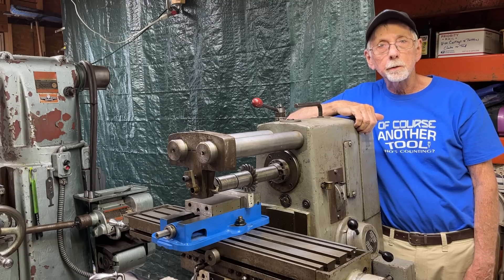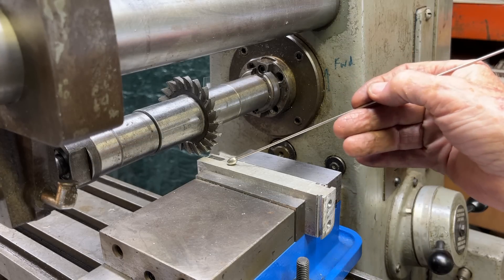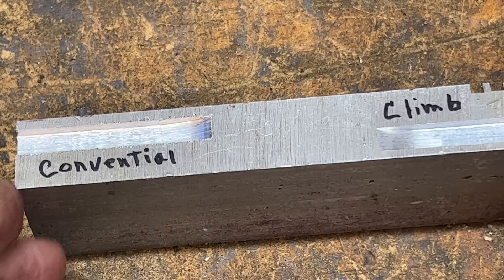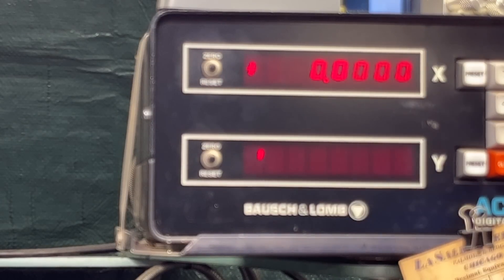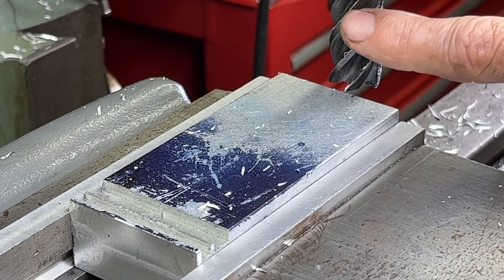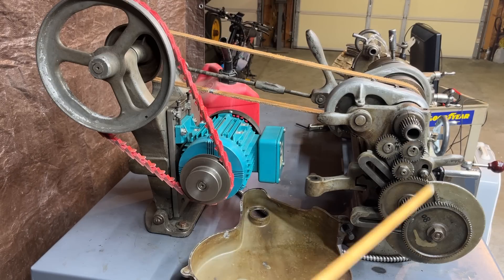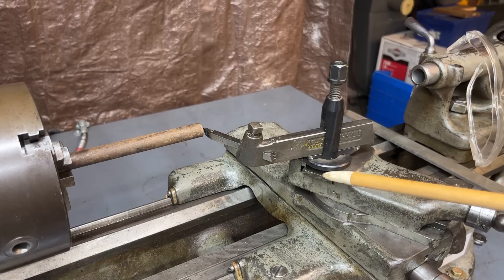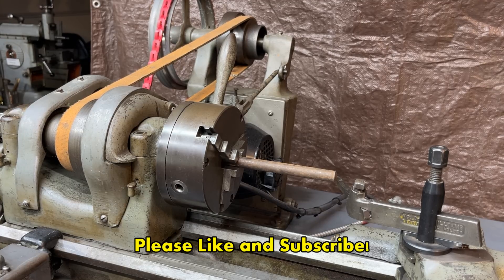SHORT SUBJECT #3 Climb Milling vs Conventional tubalcain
This is video 3 of the short subject series. These vids will be very short (5 to 10 min. or less).
Let me know if you like the format.  If this works, there will be lots more.
EXTRA: SHORT VIDEO CLIP AT 7:50 DISCLOSING
THE SETUP ERRORS IN MY VIDEO---
"SHORT SUBJECT #2 BAD LATHE SETUP tubalcain"